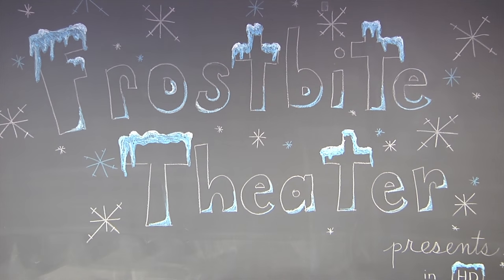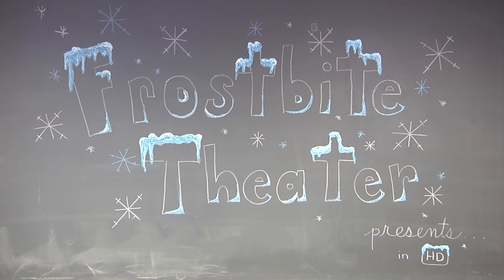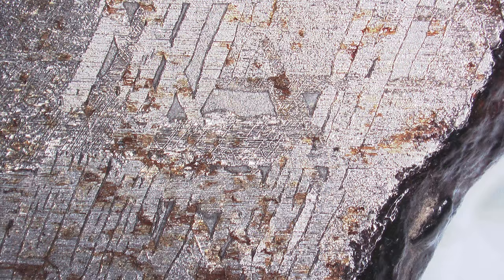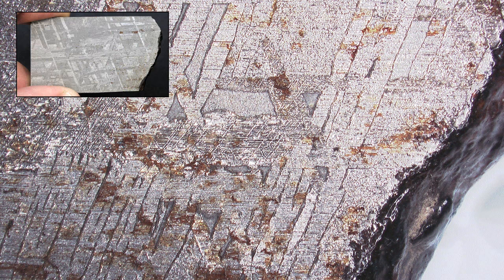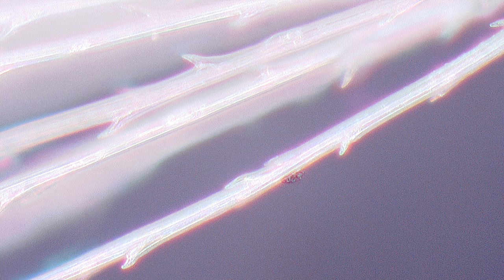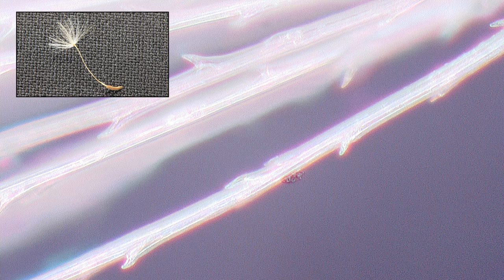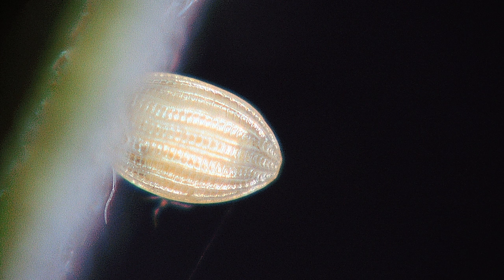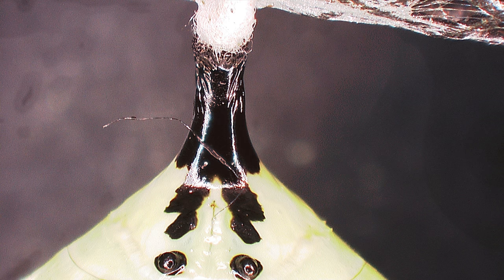March Microscope Madness! (Week 2 - 2016)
Three mystery objects are placed under a microscope. Can you guess what they are? Don't forget to come back next week to see if you were right!

Did you miss the start of March Microscope Madness? Not a problem. You can get all caught-up by following this handy

Want even more March Microscope Madness? You can find the beginning of the 2015 edition